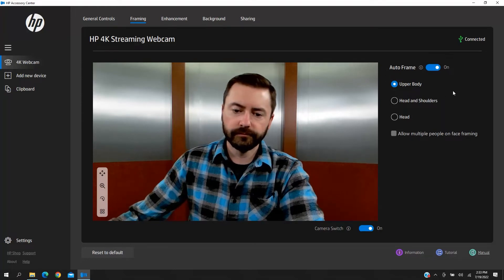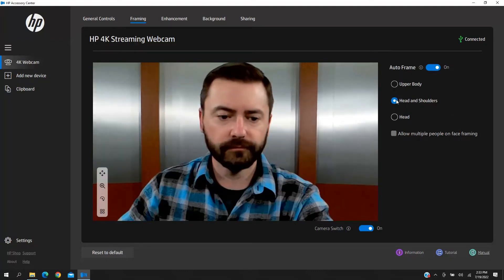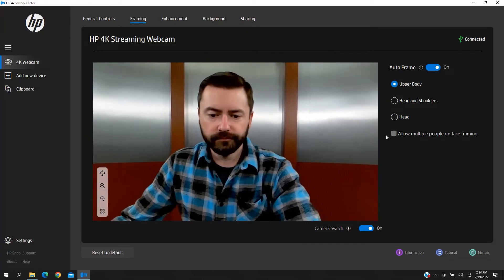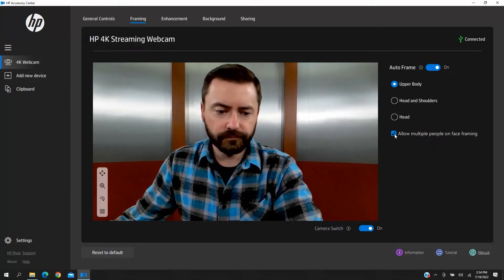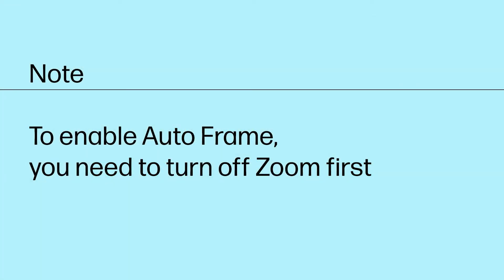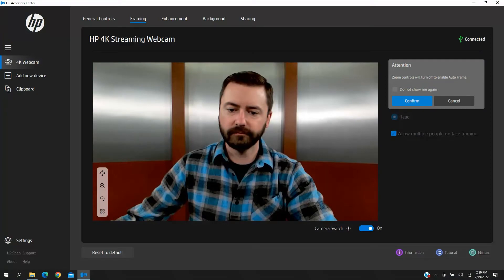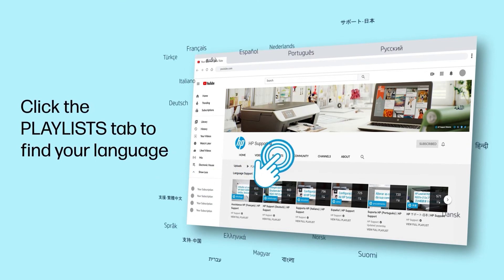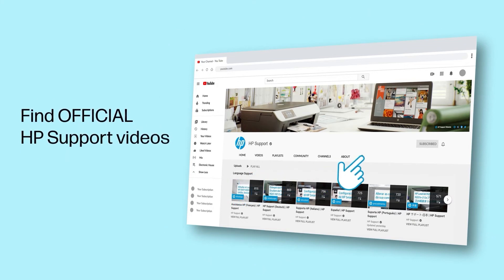HPAC Chapter 2.3 Framing | HP Accessories | HP Support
Learn about the Framing section of HP Accessory Center. This includes an overview of the AI-based Auto Frame feature.